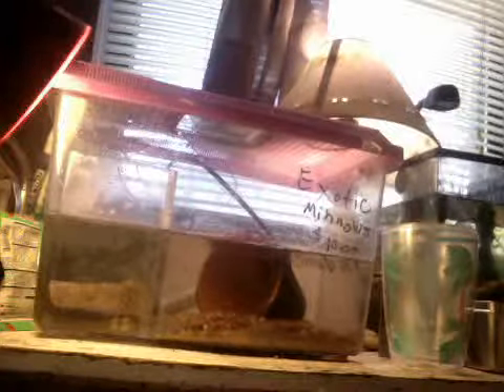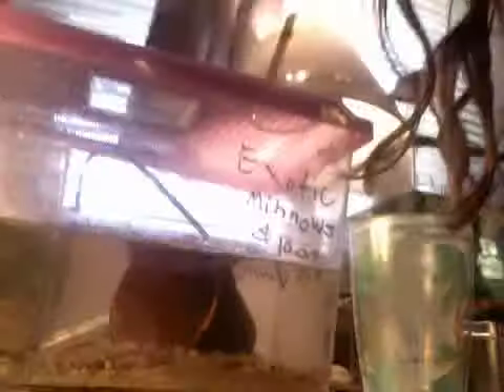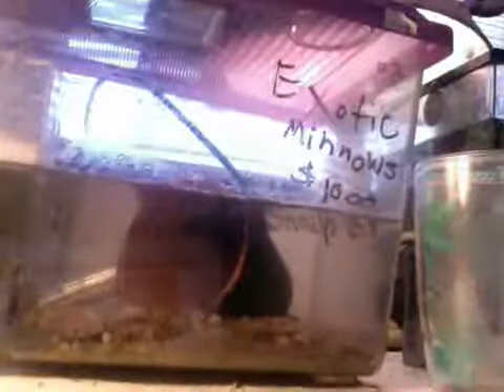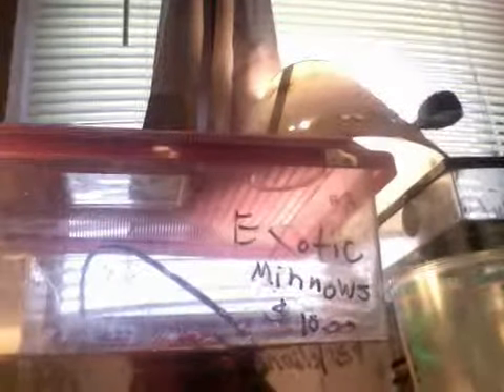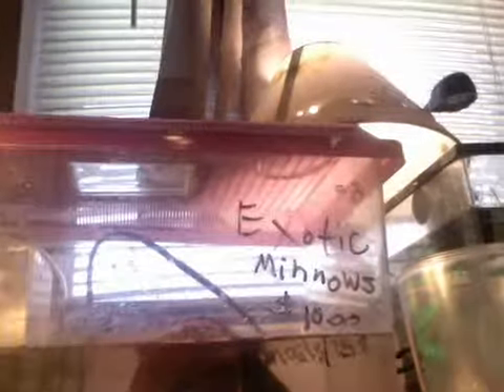Betta Breeding for 2nd time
Its a second beacause my friend KILLED THEM ALL ON accident ( ;